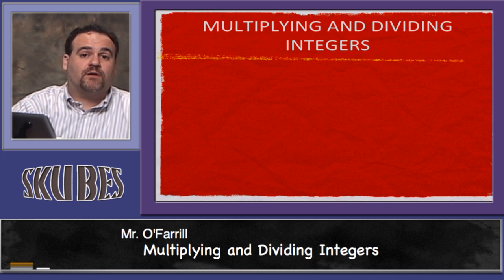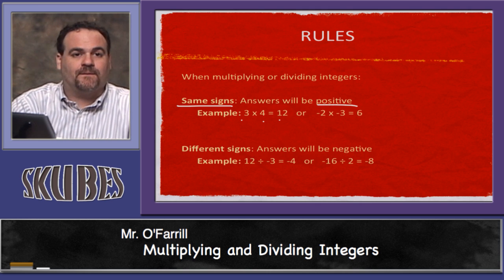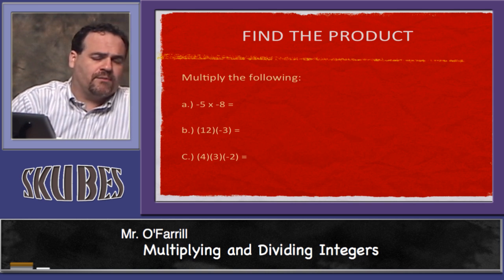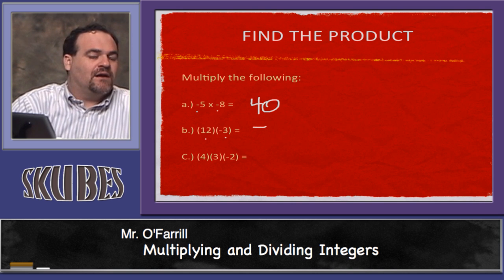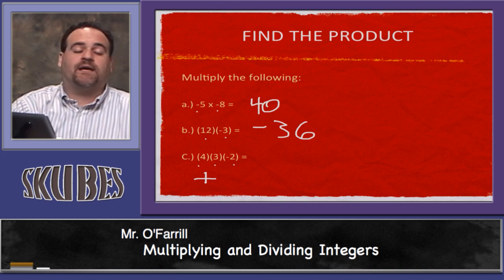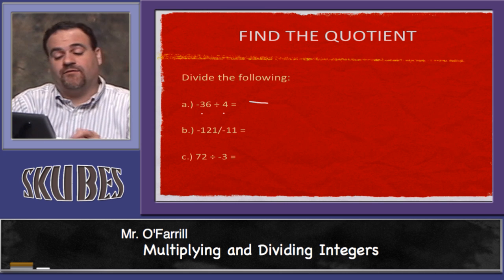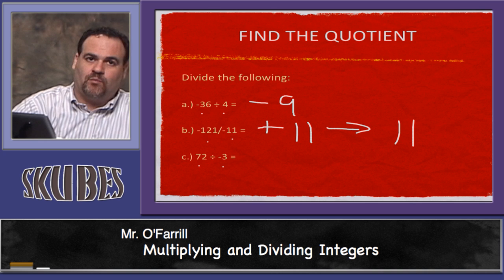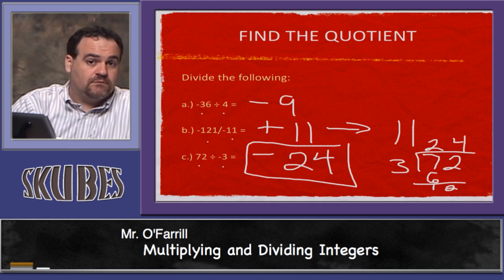Multiplying and Dividing Integers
7.NS.2
Apply and extend previous understandings of multiplication and division and of fractions to multiply and divide rational numbers.

7.NS.2a
Understand that multiplication is extended from fractions to rational numbers by requiring that operations continue to satisfy the properties of operations, particularly the distributive property, leading to products such as (–1)(–1) = 1 and the rules for multiplying signed numbers. Interpret products of rational numbers by describing real-world contexts.

7.NS.2b
Understand that integers can be divided, provided that the divisor is not zero, and every quotient of integers (with non-zero divisor) is a rational number. If p and q are integers, then –(p/q) = (–p)/q = p/(–q). Interpret quotients of rational numbers by describing real-world contexts.

7.NS.2c
Apply properties of operations as strategies to multiply and divide rational numbers.